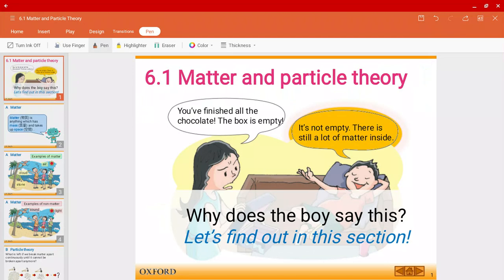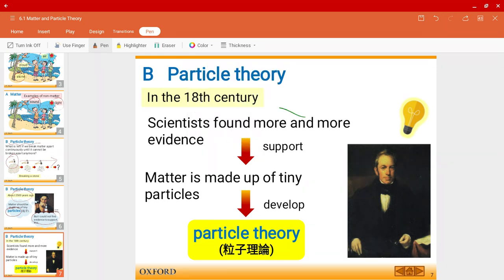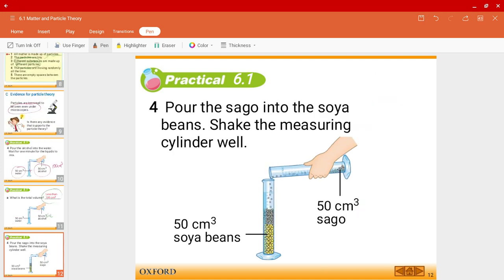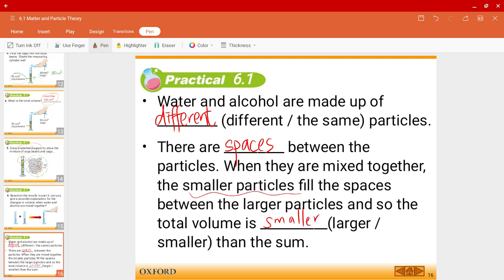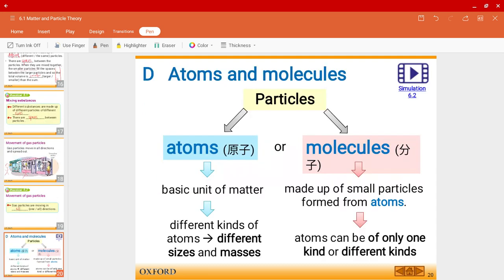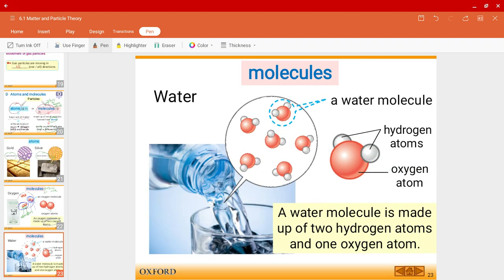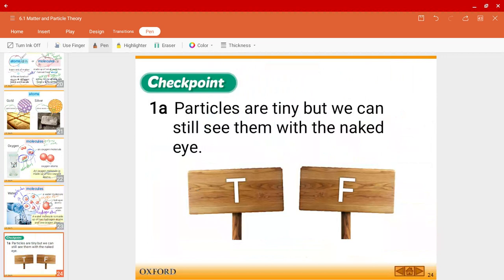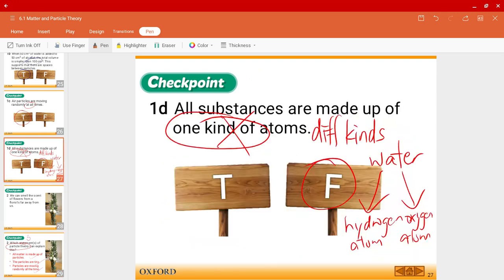Matter and Particle Theory Ch 6.1 - S1 Science HKDSE (Ch 6 Part 1)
Matter & Particle Theory